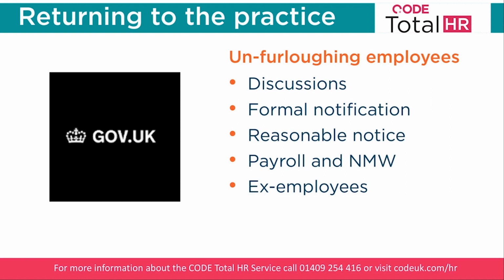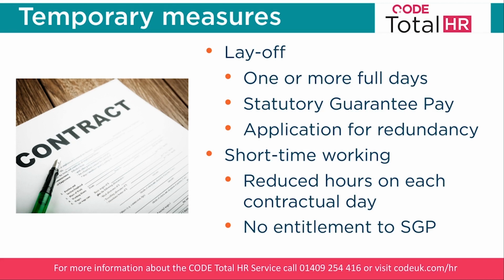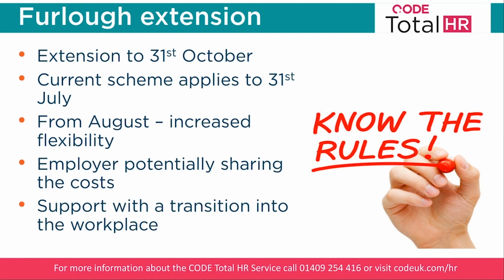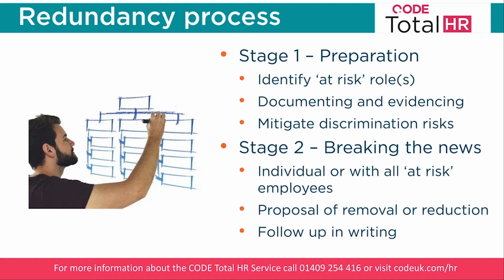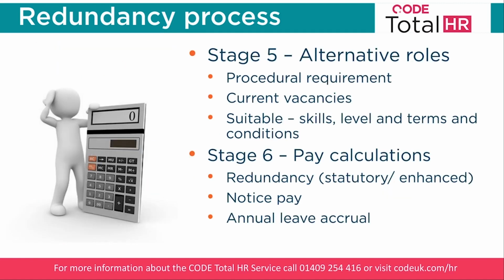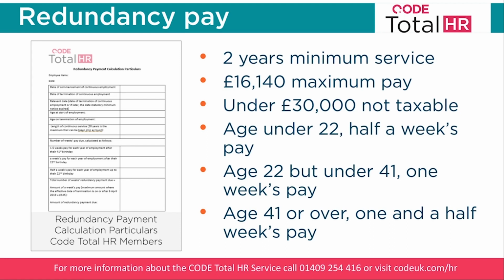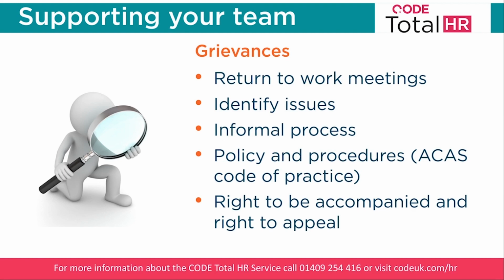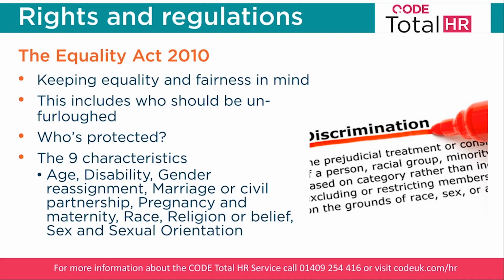HR Workshop Webinar - Get Your Practice Back On Track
At CODE iComply we recognise and sympathise with the impact that the COVID-19 pandemic has had across all areas of the profession.

Join Sophie Eggleton and Kelly Games, from our CODE Total HR Team, for this webinar that was held on Thursday 14th May at 13:00 in which they discuss some of the key HR aspects to consider, when preparing to re-open your practices, as well as providing guidelines and essential templates in our handouts which you can

This workshop includes useful advice and guidelines on how to prepare, along with the necessary steps to take, to implement your return to work strategy.

Key points that will be covered:
Returning to the workplace
Temporary and permanent staffing measures
Managing absence
How to manage and support your team
Rights and regulations

At CODE we are here for you right now and are working hard to continue to support you. Our support lines have been extremely busy recently and our teams are providing daily news and external updates which you can read here.